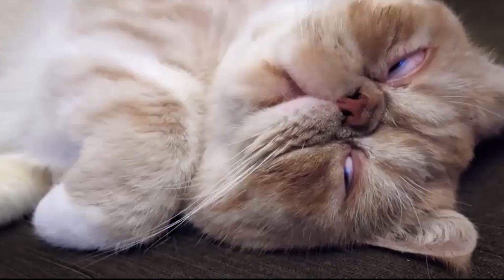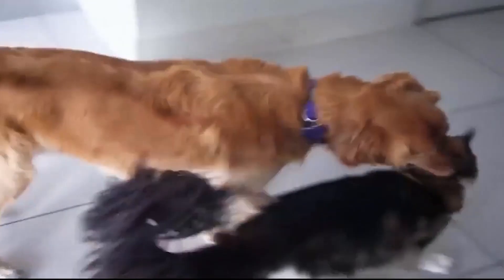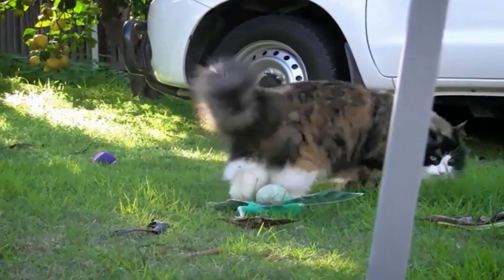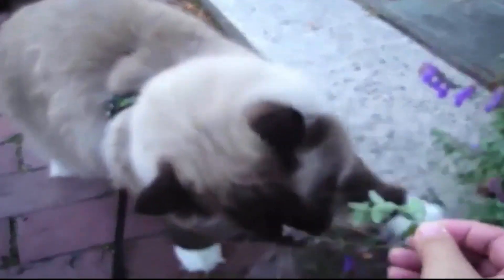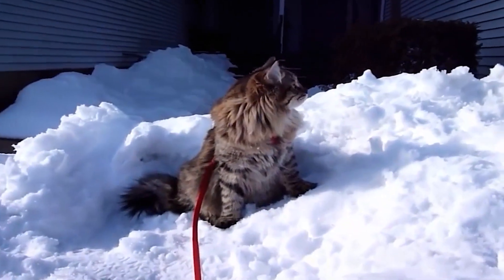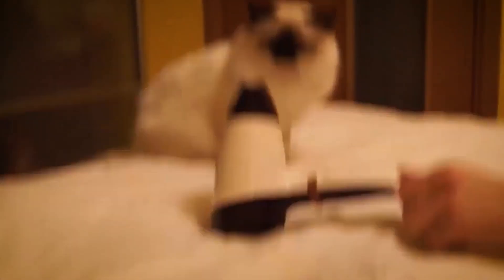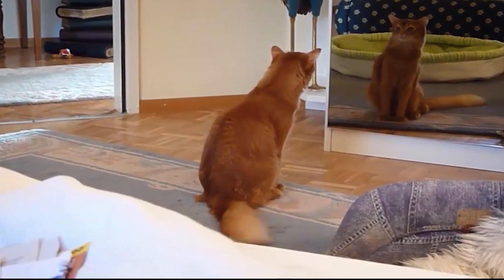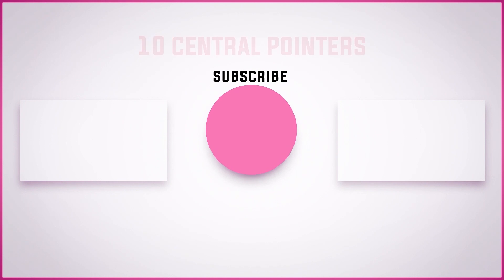Top 10 Fluffiest Cat Breeds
These are the Top 6 fluffiest cat breeds to own. These are the cutest/most expensive cats ever. let me know what you think of the video

 Add us on Snapchat: Centralpointers